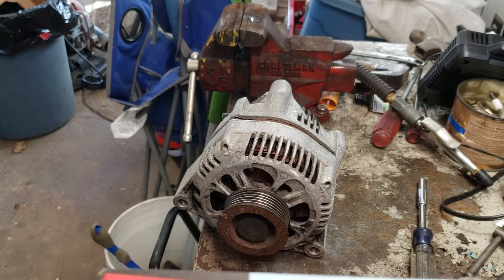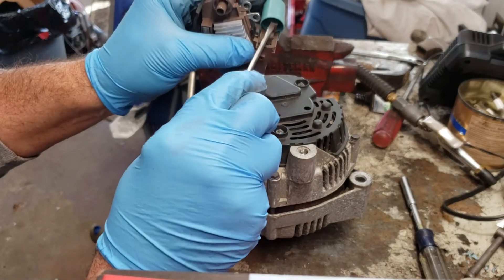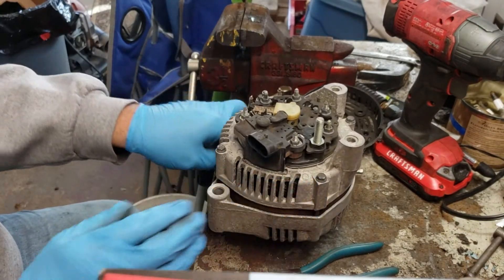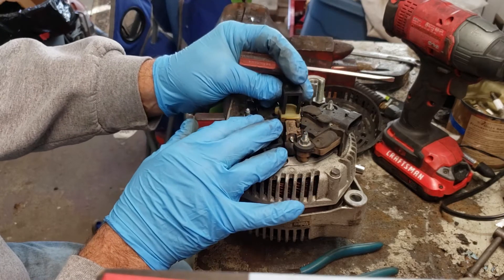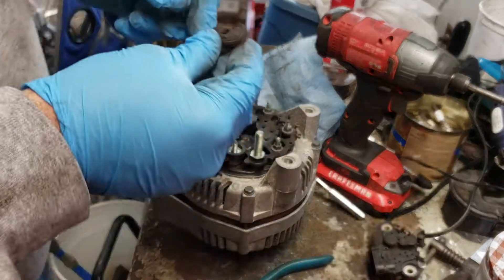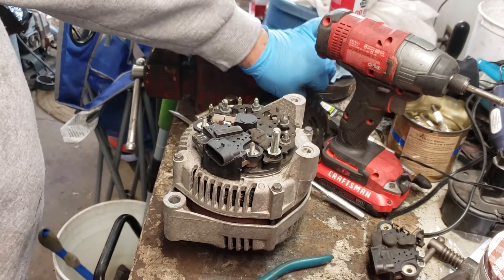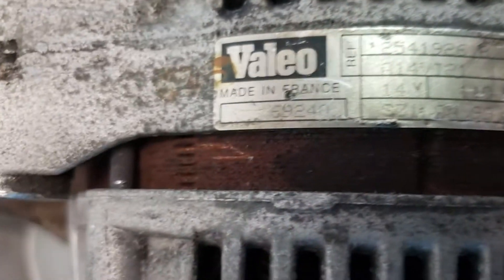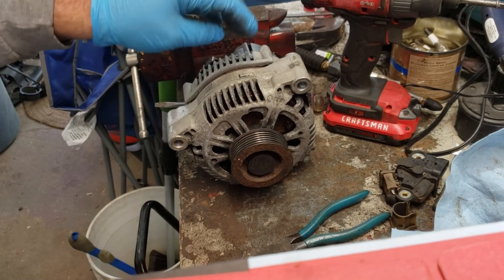C5 Alternator rebuild (partial)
This is a partial rebuild of my alternator off a 2000 Corvette.  In this video I will be replacing the voltage regulator/brushes.